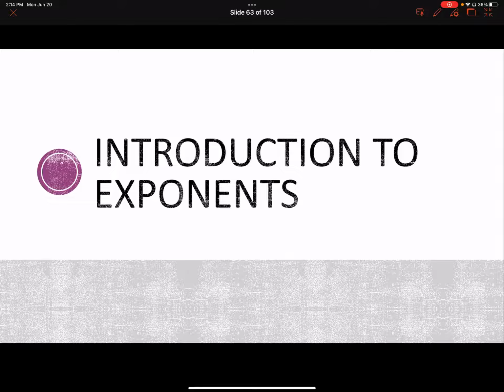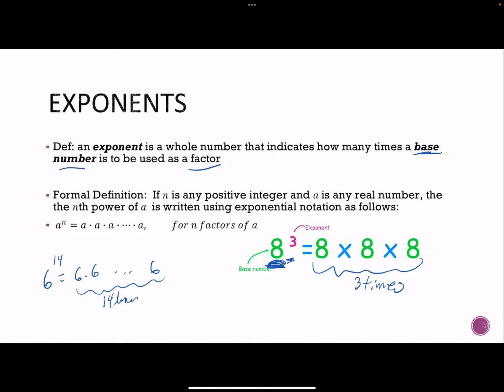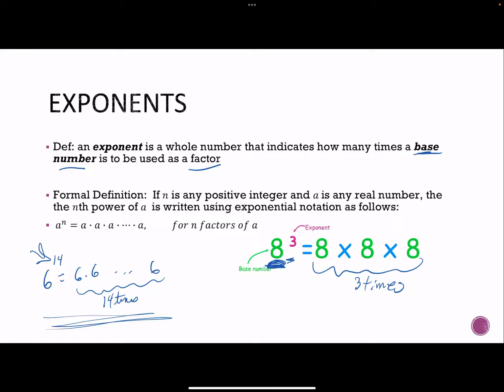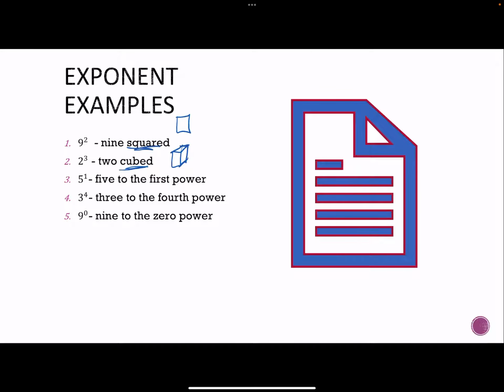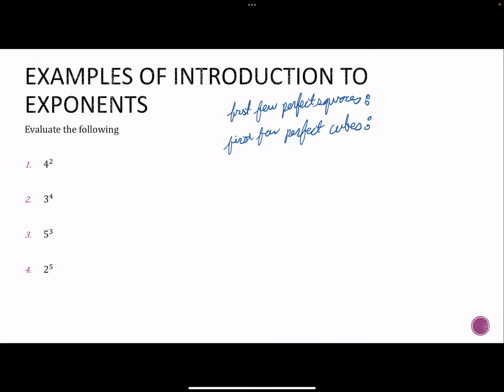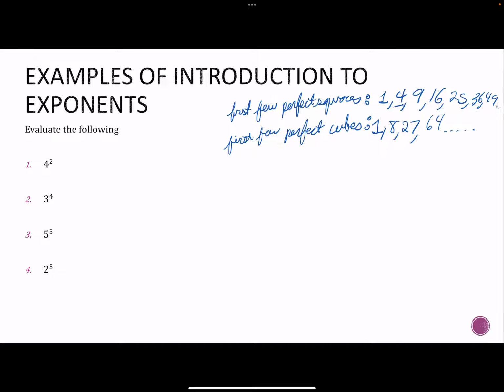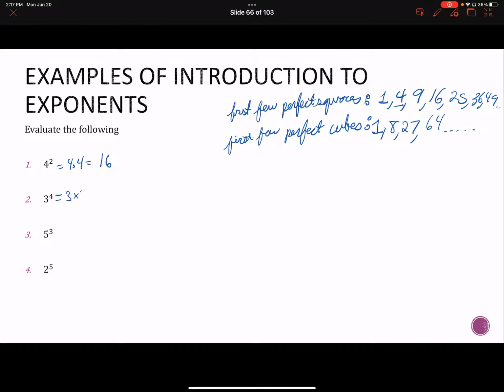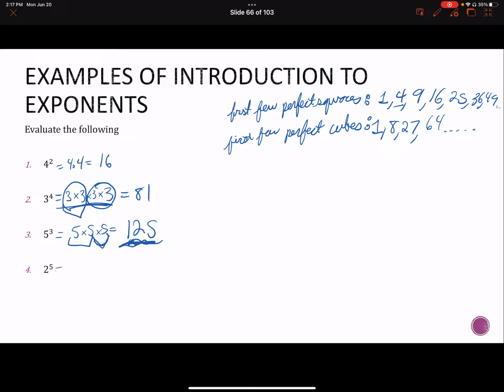Introduction to Exponents